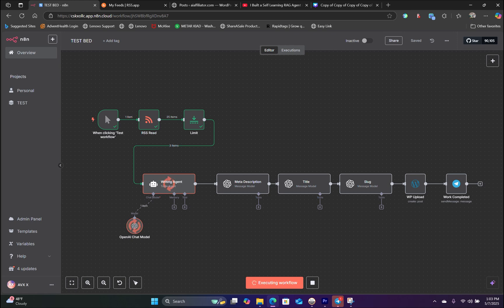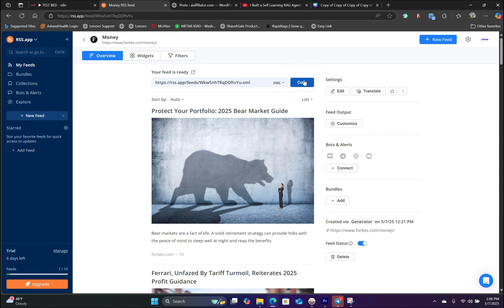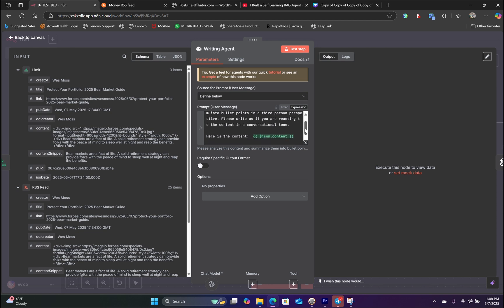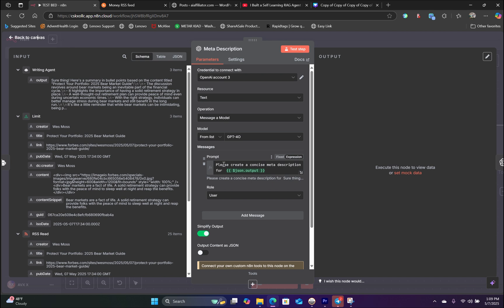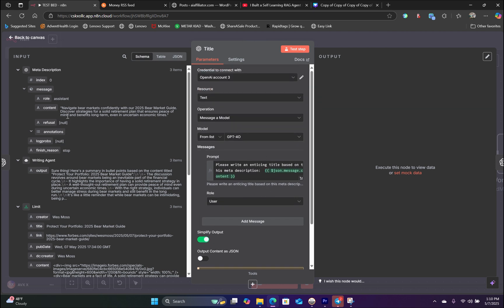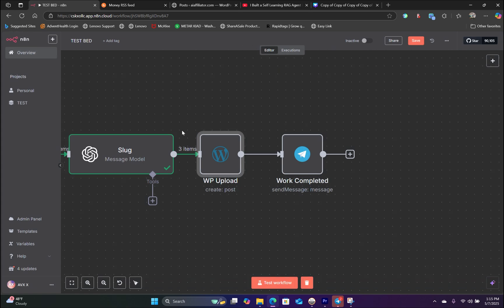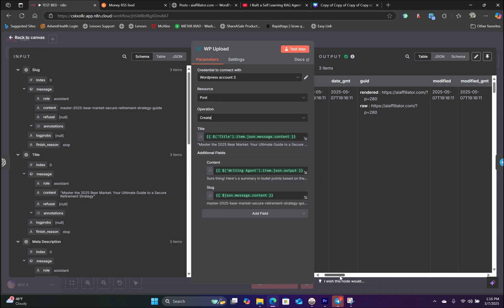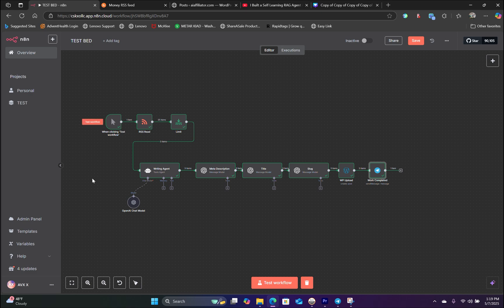How To Create RSS AI Blog Writing Agent in N8n [Unlimited Content Ideas]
This is how to setup auto blogging automation using RSS feed in n8n